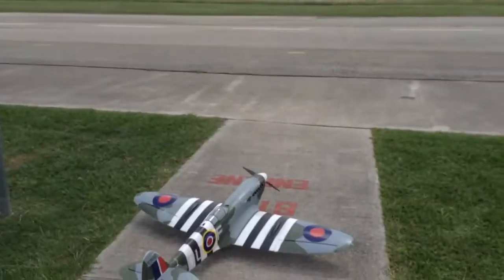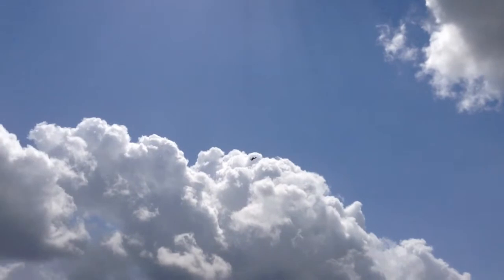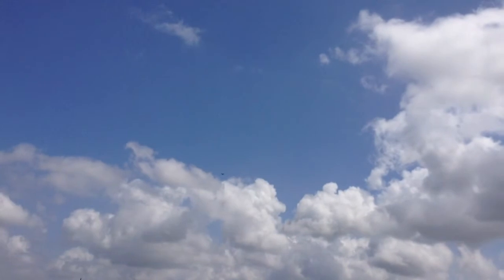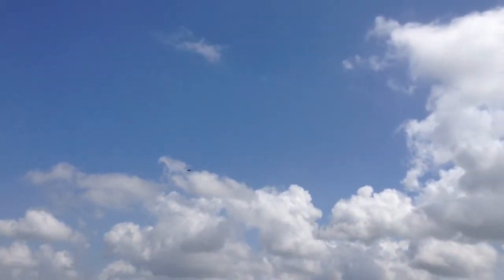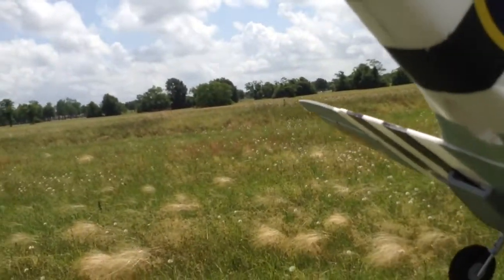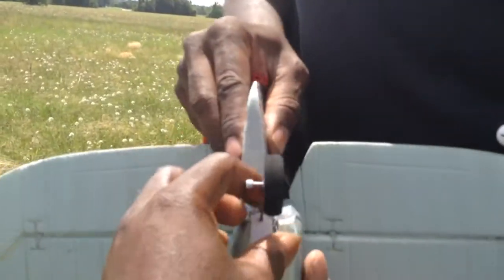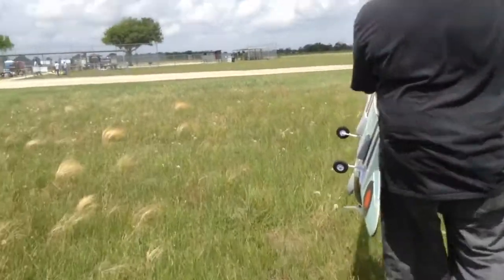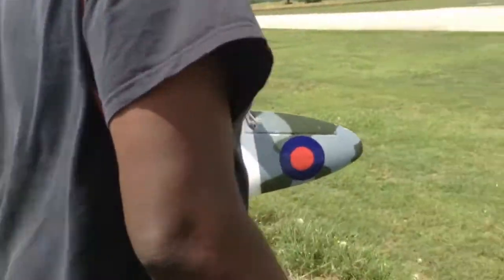Denton on his maiden flight Spitfire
Flyright boyz maiden flight Spitfire